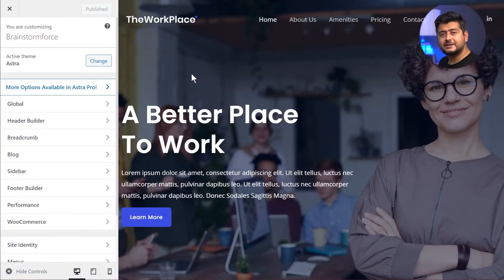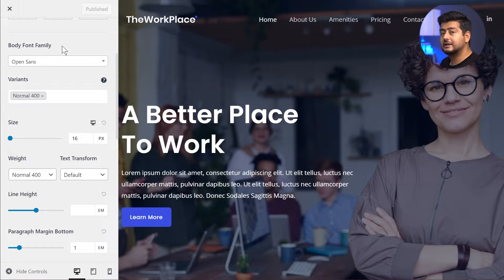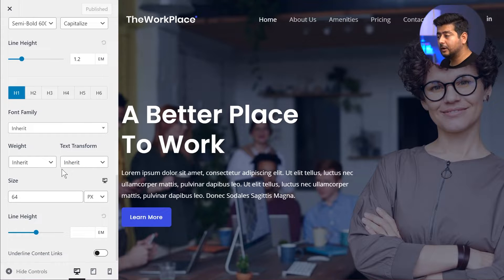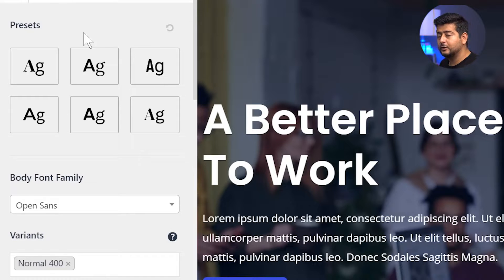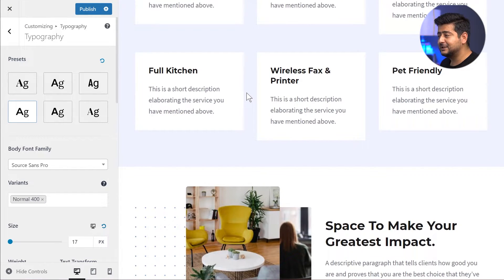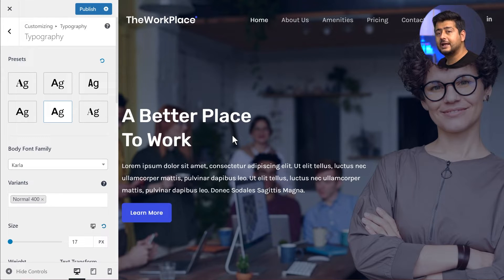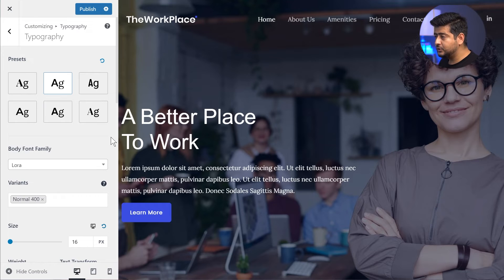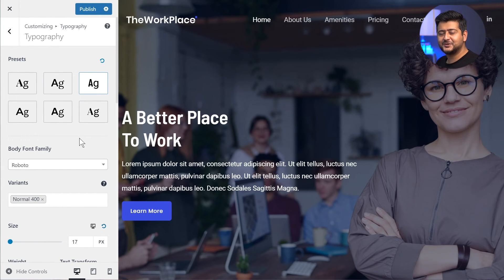Typography Presets in Astra 3.7 - Brand New Feature in Astra 3.7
One of the toughest things about creating websites is finding the right font pair. Astra 3.7 makes it easy to find beautiful fonts pairs for your website with the brand new feature, Typography Features.

NA

📰📰 Video Description 📰📰

Astra 3.7 has now arrived and this update features many new features including Typography Presets!

Typography Presets give you 6 professionally chosen font-pairs that you can toggle in a single click.

With Typography Options, we have removed one of the biggest road-blocks in creating professional websites - choosing fonts!

Make sure to update to the latest version of Astra today to take advantage of all the new features.